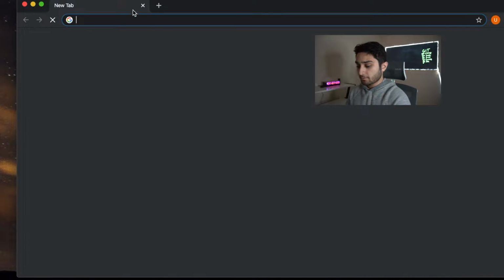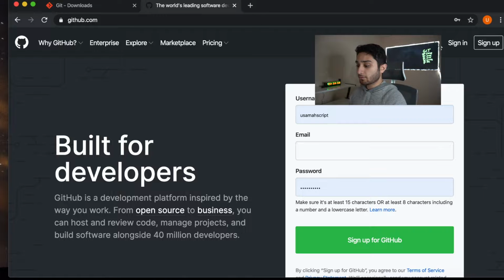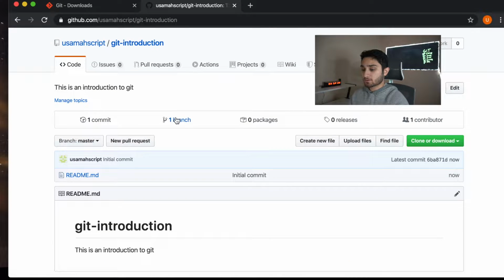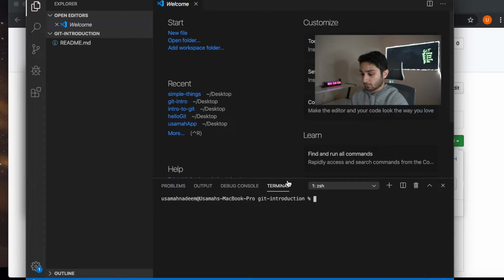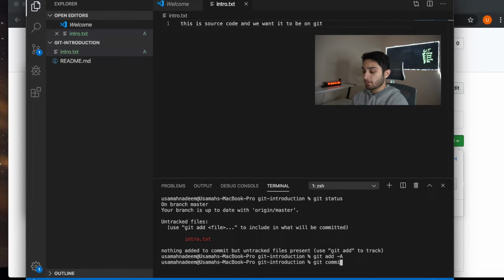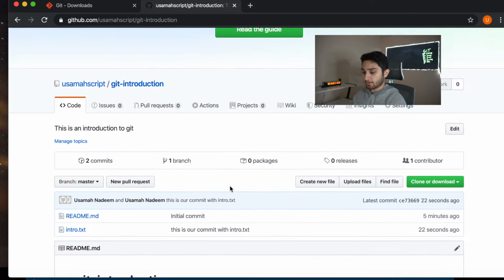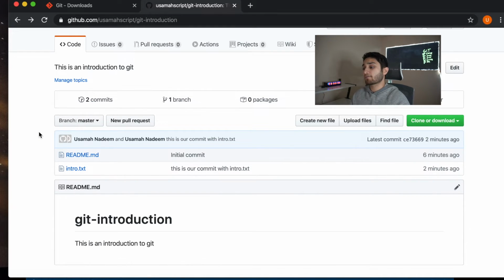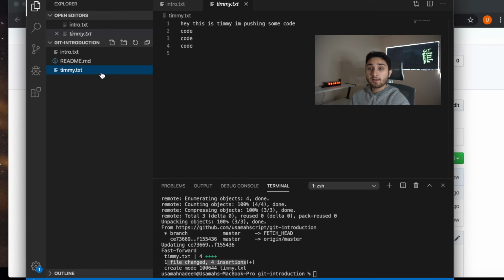Crash Course on GIT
This video purposes to teach the essentials every dev/ops engineer, software developer, or systems engineer, should know about Git.

Git is a version control system for source code. Which means if a company has people that are writing code, then chances are, they are using Git! So, it would stand to reason that anyone entering into the world of software would definitely want to have Git on their tool belt.

By the end of the video you will know the basics of working with Git, and be able to, apply them to your own development projects and also beef up that skills list in your resume!